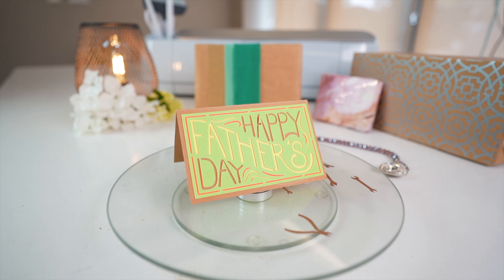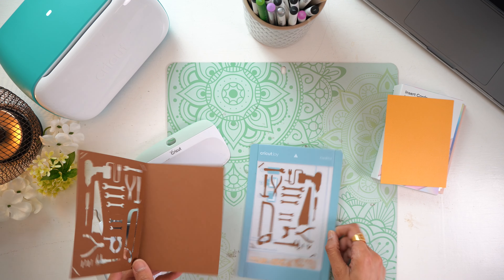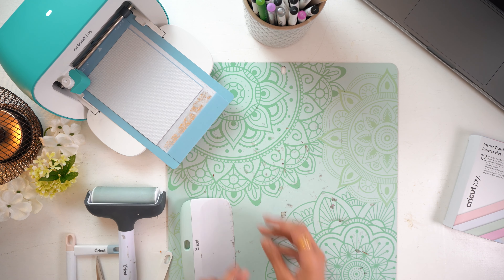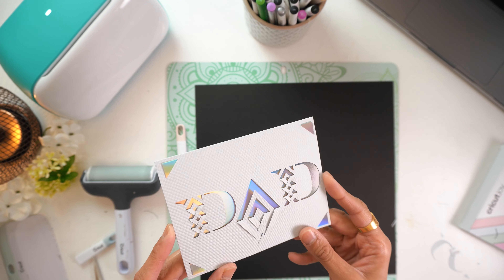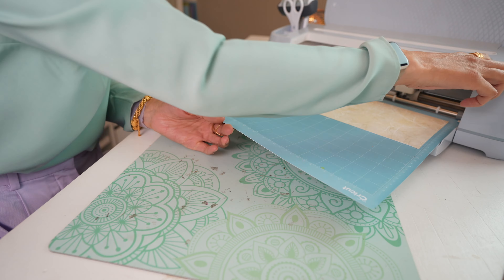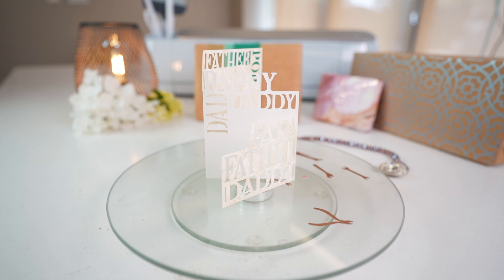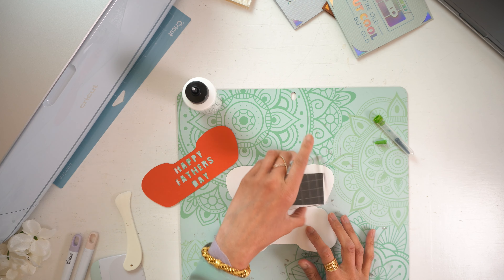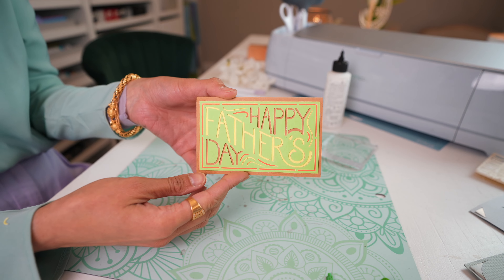6 Father's Day Cards In 5 Minutes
Father's Day is coming around soon (Sunday June 16th here in the UK) so get your skates on and make some cards with me 😁
I'm sharing SIX different options so there is something here for everyone, they each take less than 5 minutes to make and half of them don't even need glue 🙌🏽

Here are the Cricut Design Space Links for you:
1. DIY Dad Insert Card
2. Dad Fold and Tuck
3. Cool Dad Insert Card
6. Layered Happy Father's Day Card